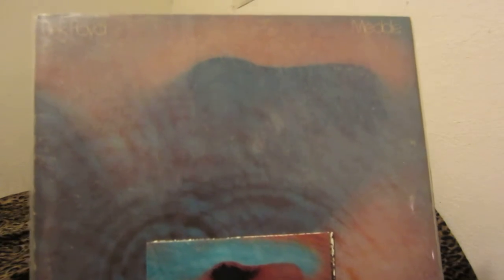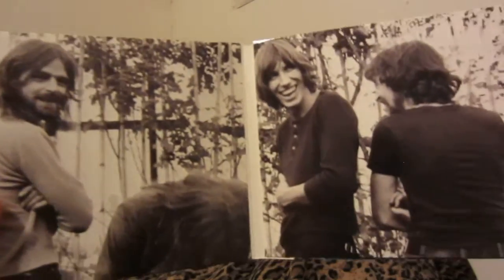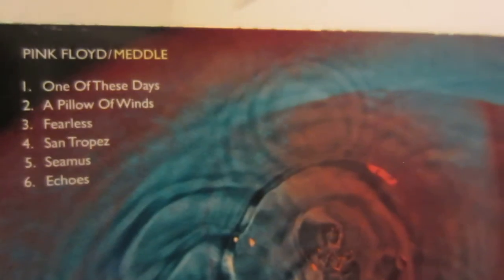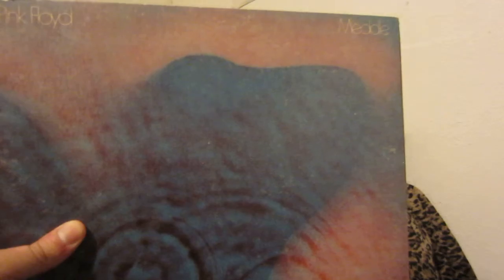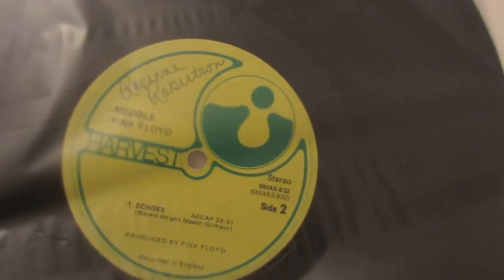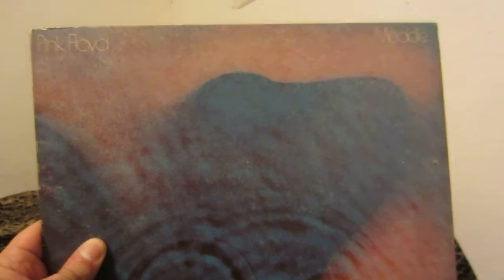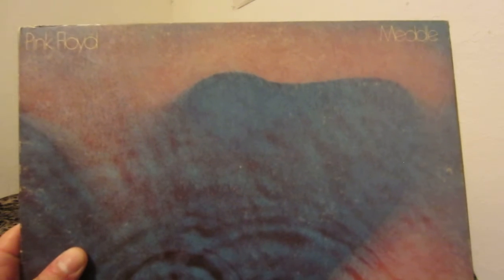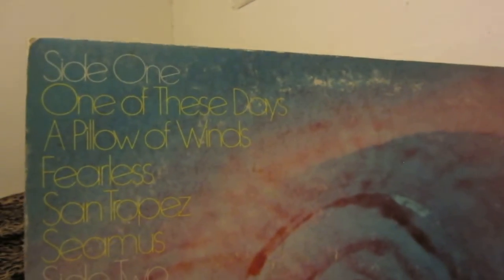Pink Floyd Meddle Album Collection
My Pink Floyd Meddle album collection on CD and vinyl record. I was looking into getting the Mobile Fidelity Gold CD release of said album but was too pricey for me so i don't see myself buying more copies of this release.